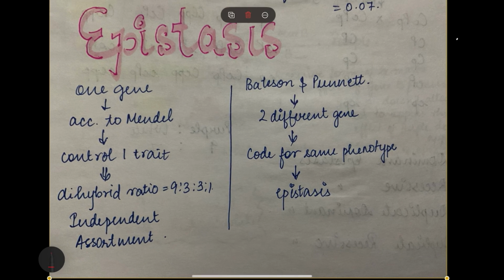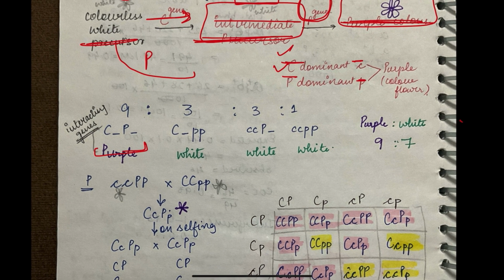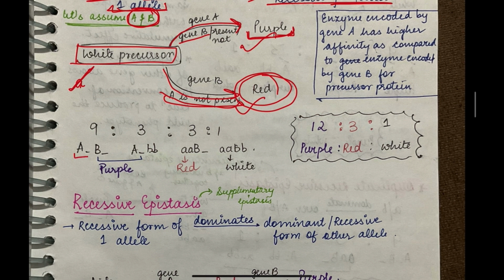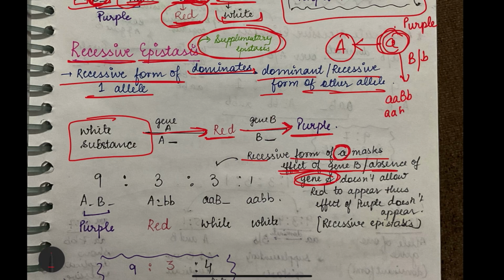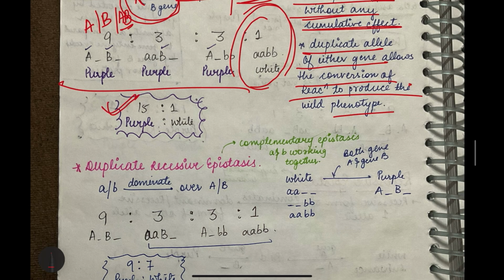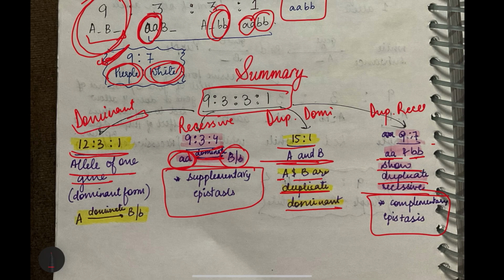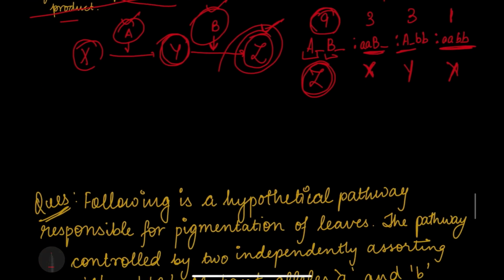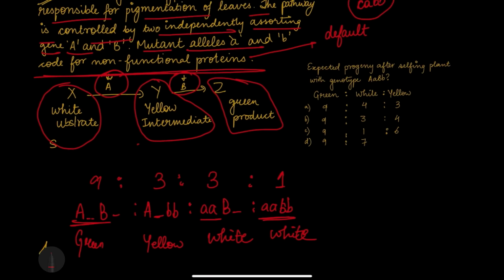Epistasis|gene interaction|non allelic gene interaction#genetics#bscnotes#csirnetlifescience#cuetpg